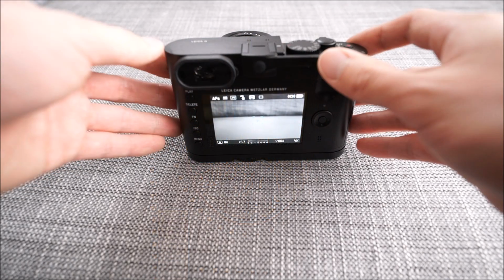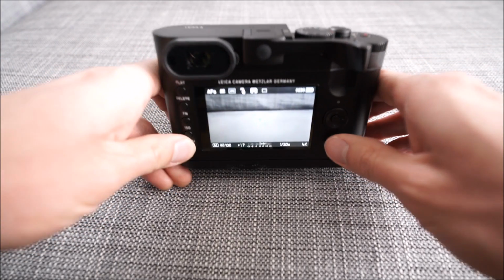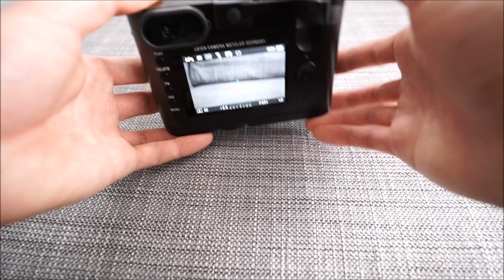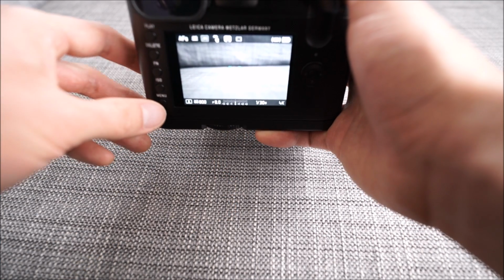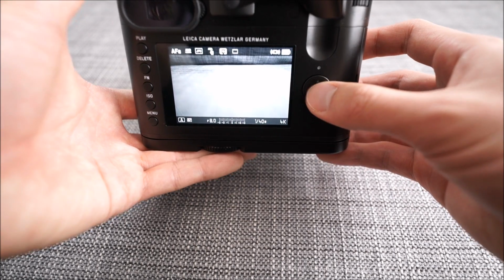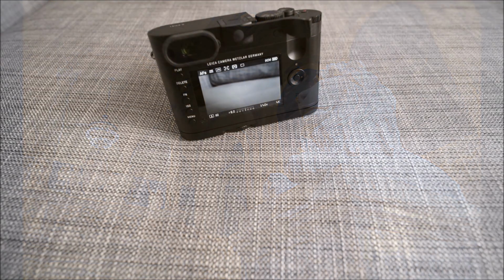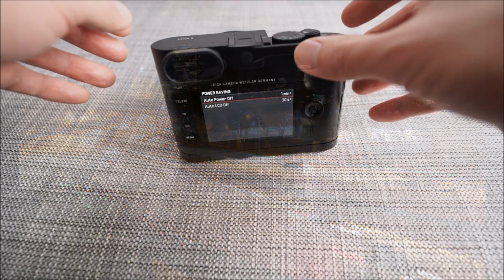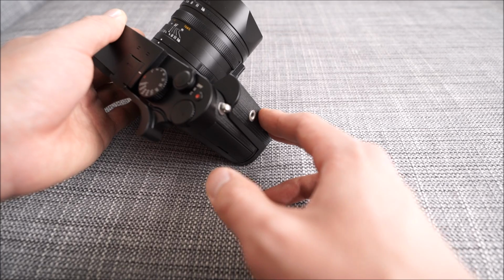Leica Q Tips & Tricks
Some Leica Q tips (no puns intended) and tricks along with sample photos taken by Leica Q.